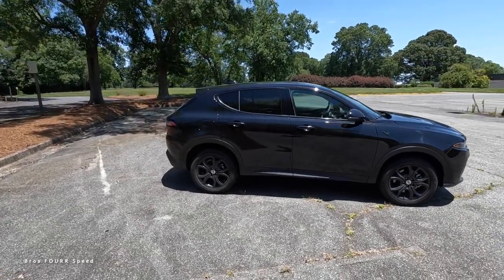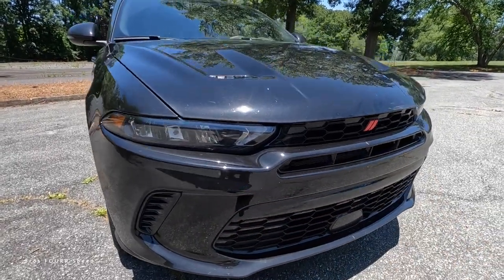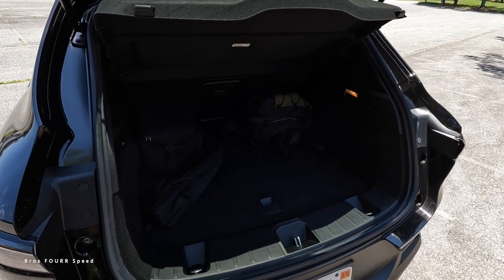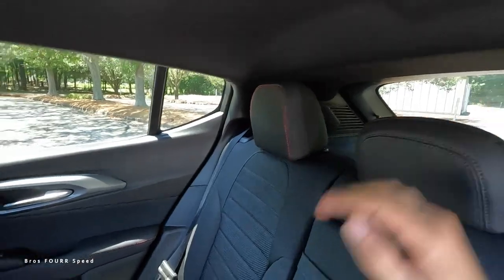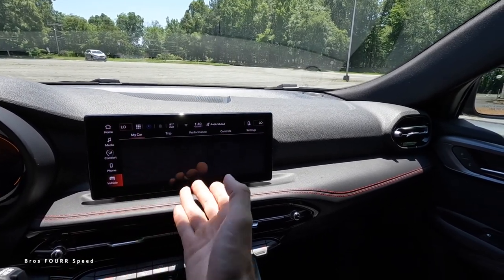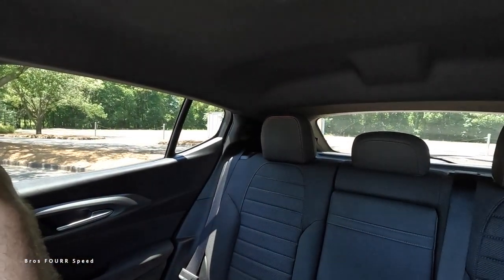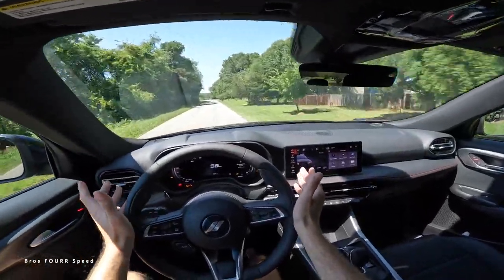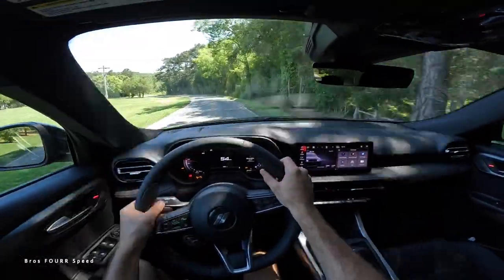2023 Dodge Hornet GT AWD: POV Start Up, Test Drive, Walkaround and Review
👋 In todays review we check out the all new 2023 Dodge Hornet GT!  This is considered a crossover from Dodge and I think it's a great new smaller car to compete in the crossover market!  This 2023 Dodge Hornet GT is almost the top trim level, you can also opt for the GT Plus for a few more features, so for a vehicle that starts under $30K, for a brand new car is great to see!  The exterior has a clean design, kind of looks like some Porsche models.  Even though this isn't a performance oriented vehicle, it has functional vents to provide cooling and aerodynamics.  It is a high vehicle though, which is nice for ground clearance, but it also handles well for not being low to the ground like a sedan or coupe.
The interior is very basic, and for the money, that's what you would expect to see.  It's a nice layout with the functions you need on a daily driver.  Being a crossover, don't expect a ton of space, it's do able if you aren't looking for a large SUV, but take note of the compact size for passengers and cargo!
The driving experience is nice.  It's a solid vehicle and as you saw in this video, it can take turns!  Again, not a performance oriented crossover, but has some handling characteristics to it.  If you are in the market for a fun, small crossover, add the 2023 Dodge Hornet to your list!